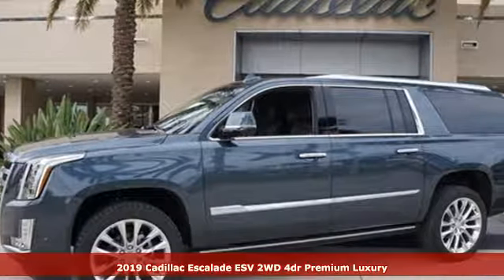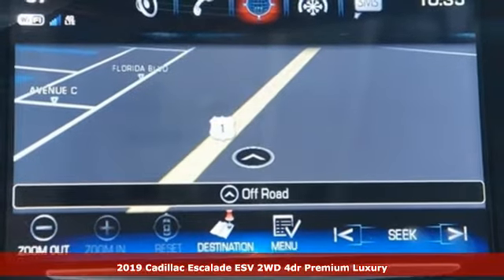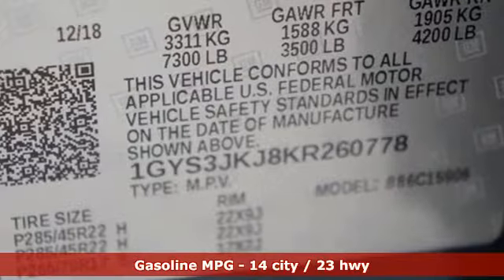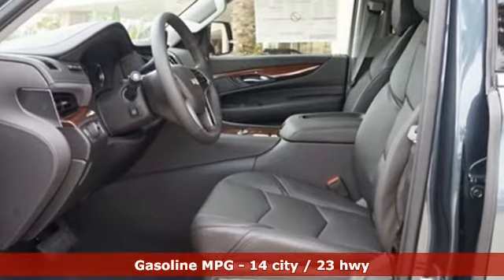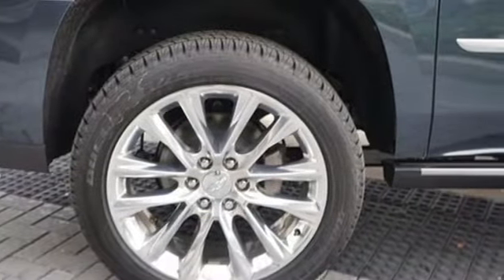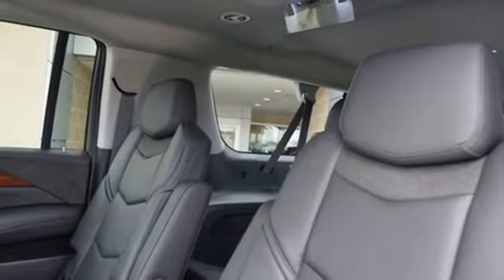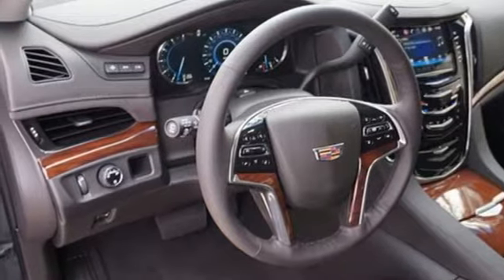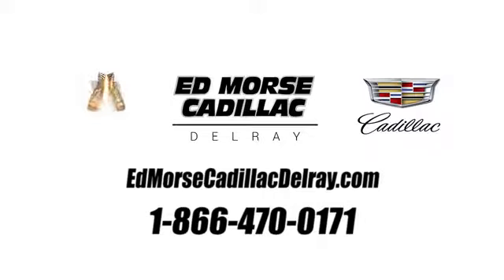New 2019 Cadillac Escalade ESV Delray Beach Boca Raton, FL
Year: 2019
Make: Cadillac
Model: Escalade ESV
Trim: Premium
Engine: V8
Transmission: 10-Speed Automatic with Overdrive
Color: Gray
Interior: jet black
Stock #: KR260778
VIN: 1GYS3JKJ8KR260778
Recent Arrival! 2019 Cadillac Escalade ESV Premium shadow metallic

Address:
2300 South Federal Highway